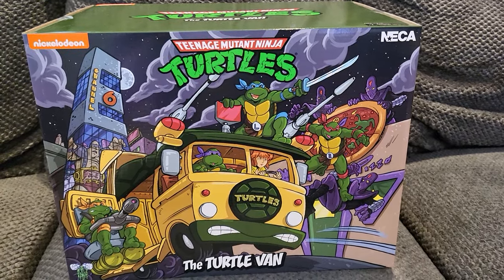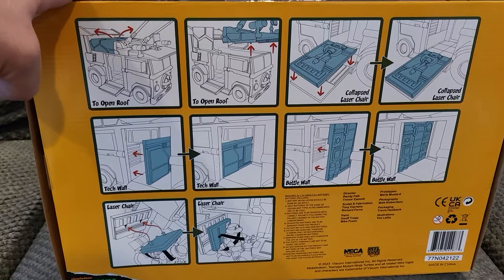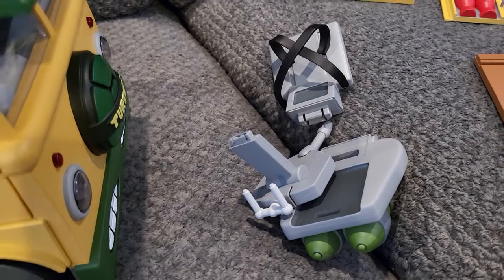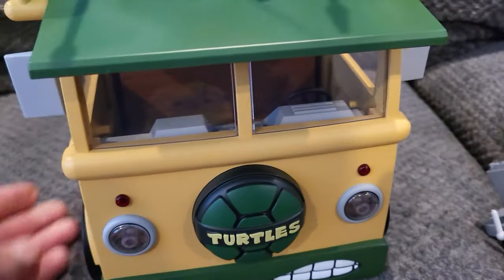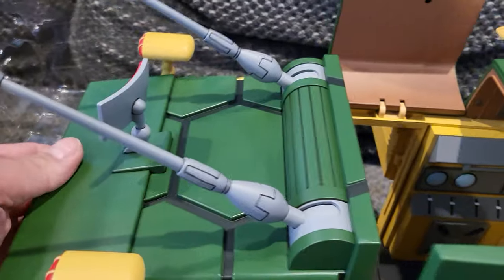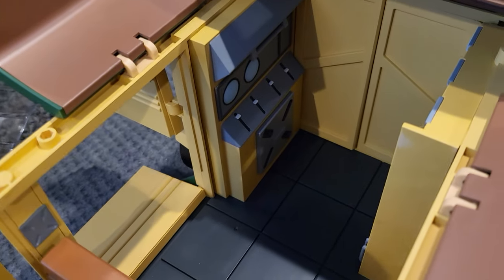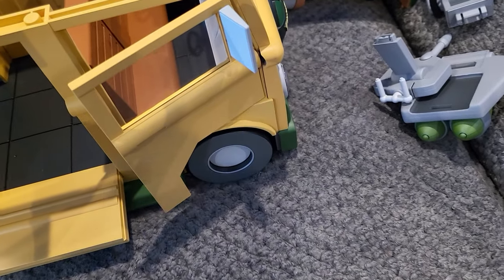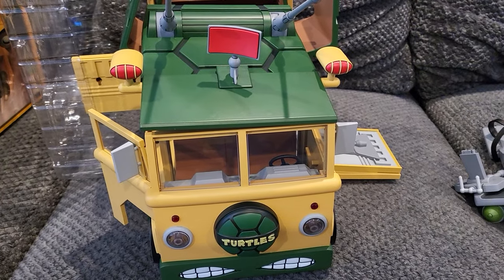Teenage Mutant Ninja Turtles NECA Turtle Van Review TMNT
I finally unboxed my NECA TMNT Turtle Van.